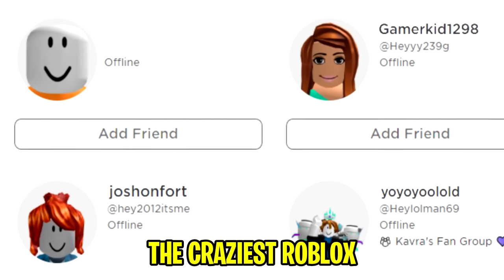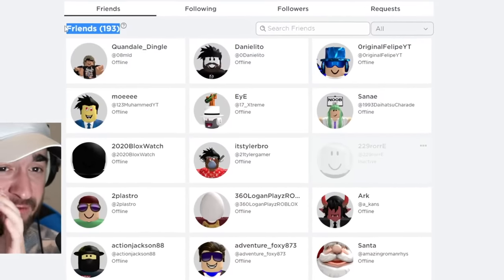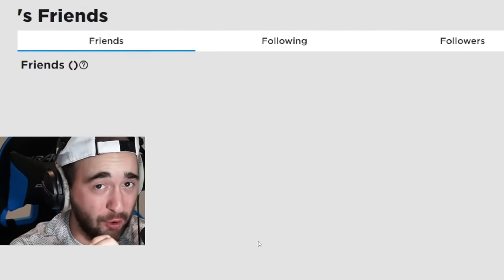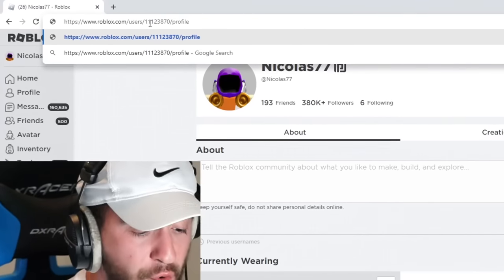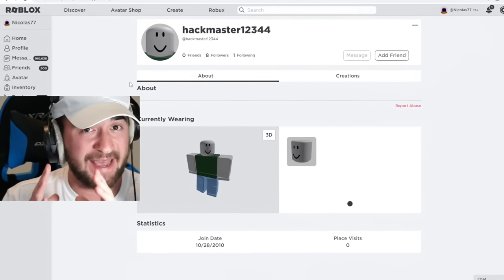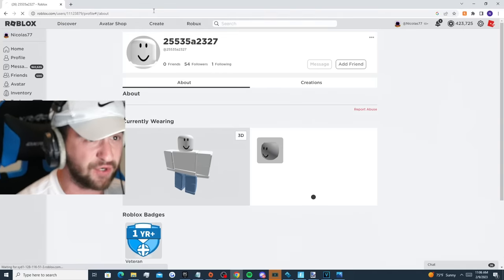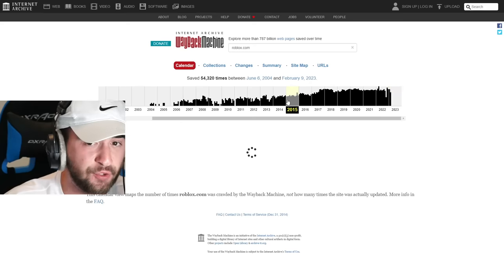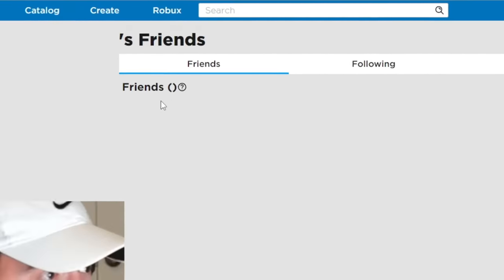This Roblox Player Has NO NAME